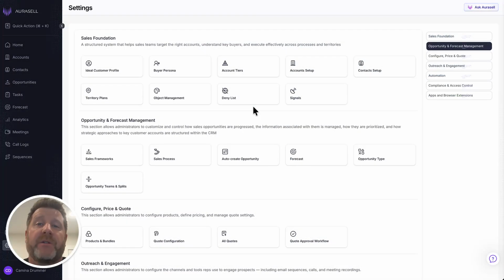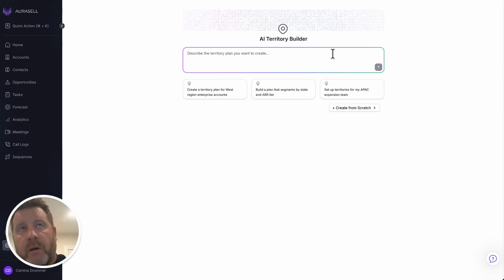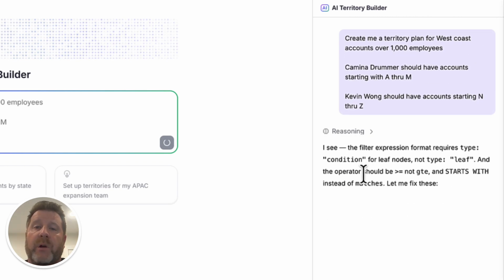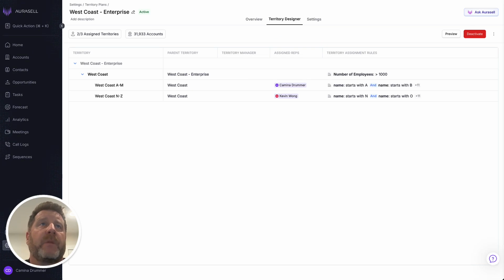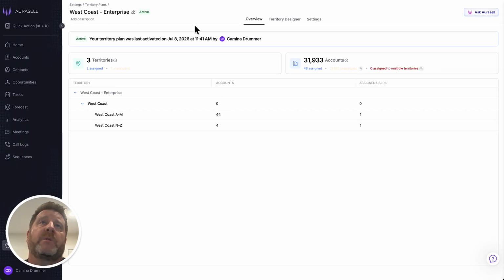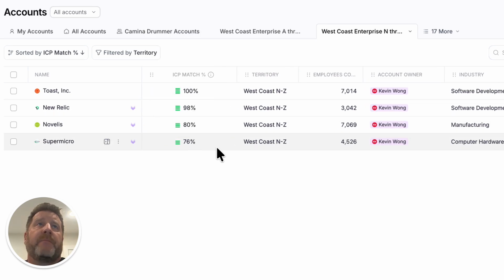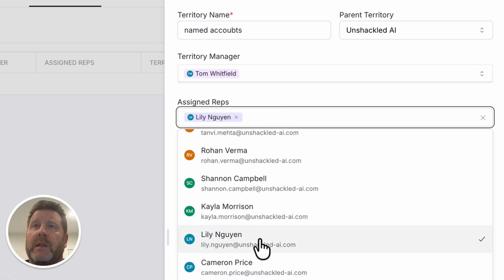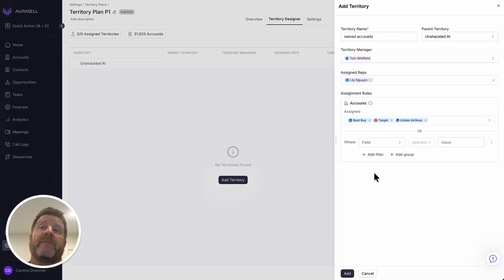Territory Builder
Introducing Territory Builder — AI-Powered Sales Territory Management

Say goodbye to spreadsheets and manual territory planning. Our new Territory Builder makes it faster than ever to create, manage, and assign sales territories — all from within your existing workflow.

In this video, we walk through how to:

- Get started — find Territory Builder under Settings → Territory Plans
- Use AI to build territories instantly — just describe what you want in plain English. Something like "West Coast accounts over 1,000 employees, A–M to rep one, N–Z to rep two" and the system handles the rest
- Review assignments automatically — the AI analyzes your account and contact data, builds the plan, and gives you a full overview of matched accounts and owners
- Build manually — prefer full control? Use the step-by-step wizard to define territory names, managers, owners, and named account lists from scratch
- Edit on the fly — update any existing territory plan using natural language with the built-in Ask feature

Whether you're managing a handful of reps or a complex enterprise team, Territory Builder gives you the flexibility to work however you want.